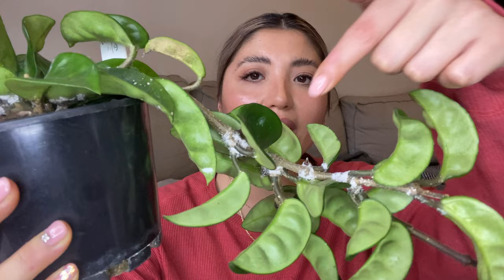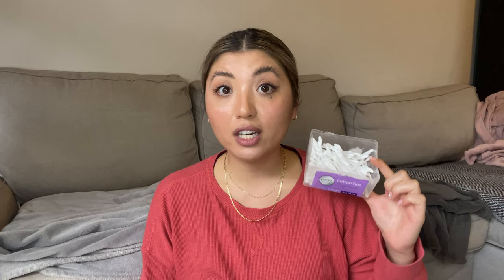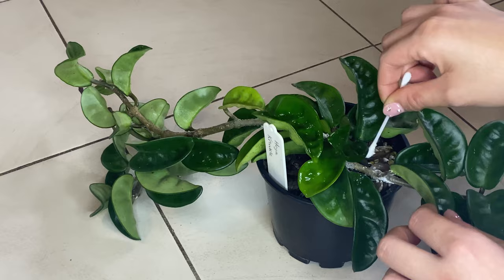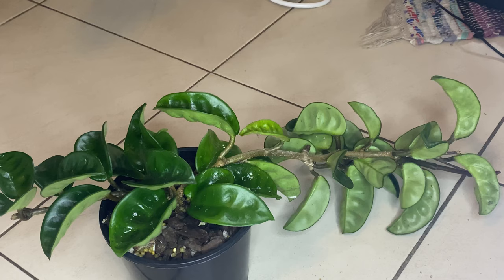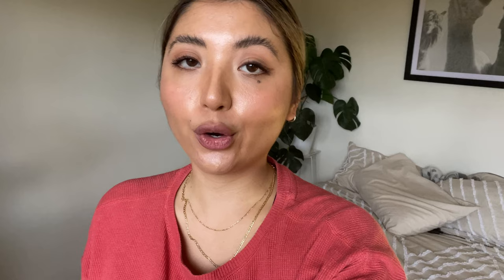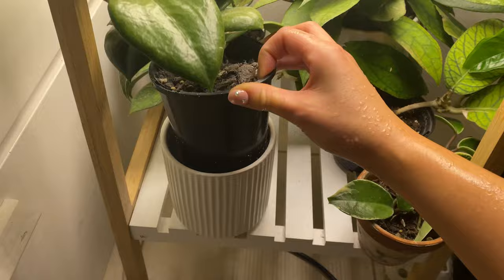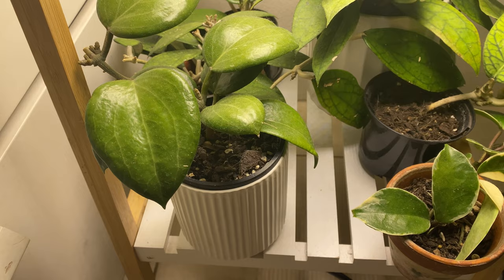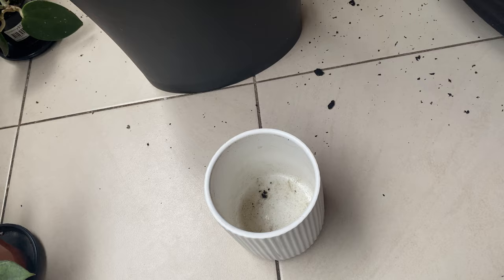HOW TO TREAT MEALYBUGS | PLANT PEST MANAGEMENT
Soooooo I have some bad news - I have a HUGE mealy bug infestation! I was putting off treating my hoya for about two weeks so I thought it was about time to deal with it. I also had a bit of a problem with root mealy bugs in one of my hoyas so it was a pest management day for me!